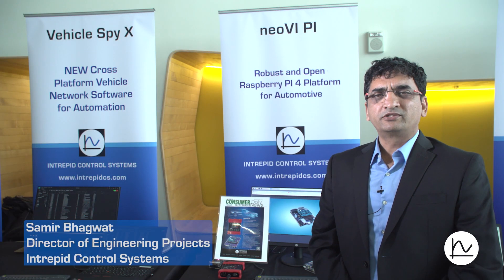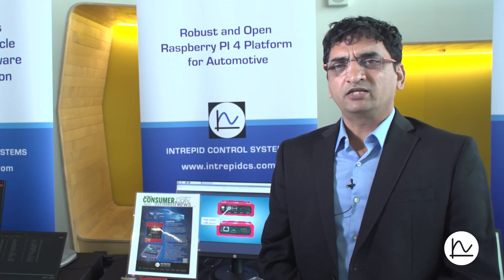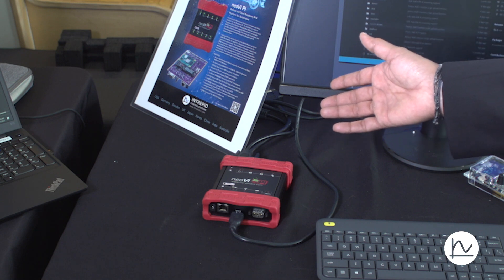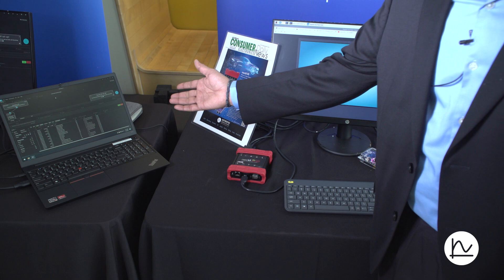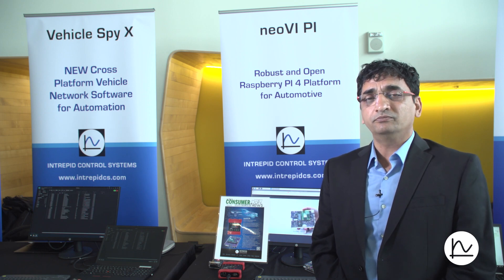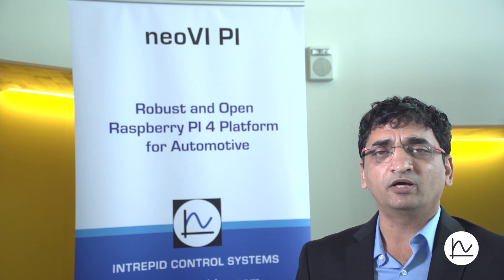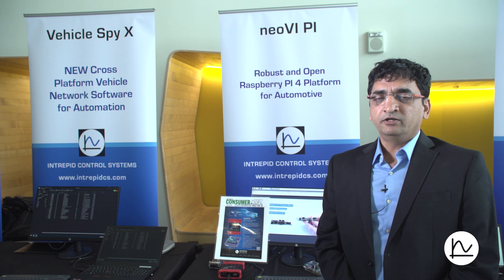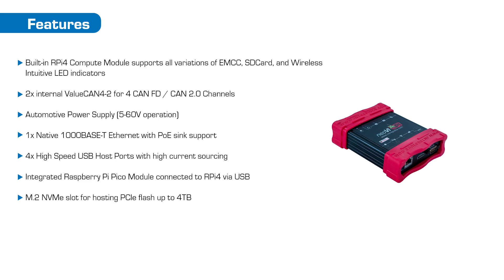Introduction to SOME/IP in Automotive AUTOSAR using Raspberry Pi 4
Don't miss out on the future of automotive network engineering. Embrace the power of the neoVI PI and Vehicle Spy X to revolutionize your testing and validation processes. 🚀 Upgrade your capabilities today!

Discover the incredible capabilities of the neoVI PI, your all-in-one automotive network engineering companion. 🔧The neoVI PI is equipped with a built-in Raspberry Pi 4 Compute Module, boasting quad 64-bit processors and a gigabit Ethernet port, all paired with Intrepid's cutting-edge CAN FD technology. 🚀 This powerful combination allows you to simulate, test, and datalog with unparalleled flexibility, thanks to the Raspberry Pi 4 Compute capabilities.

Not just a Raspberry Pi accessory, the neoVI Pi goes beyond expectations with up to four CAN FD networks, making it the perfect fit for the automotive environment. 🚘 This means you can seamlessly use the Raspberry Pi 4 Compute without additional development to adapt to the automotive network environment. The neoVI PI is your solution to vehicle network problems, all while being compact enough to fit right in your backpack. 🎒

But that's not all! 🌟 In the ever-evolving landscape of automotive technology, more than just a PC-based tool chain is required. 🌐 Automation of testing and validation, collaborating with teams spread across the world, and the rise of Python demands something more, and that's where Vehicle Spy X comes in!

Now, you have the freedom to work on various platforms, including Windows, Linux, macOS, or embedded Linux. 🖥️ The possibilities are endless; you can mix and match your preferred devices to achieve the perfect workflow. For instance, operate a Monitor view on your macOS device while simultaneously running Python scripts or using the Terminal View on your Windows computer. Perform testing using an embedded Linux device, all seamlessly networked together! Vehicle Spy X is versatile enough to run on your embedded Linux autonomy platform or your infotainment system, leveraging the existing hardware in your vehicle to its fullest potential. 🚀